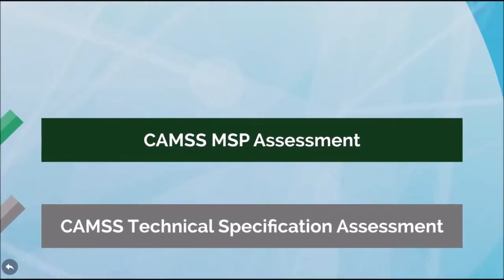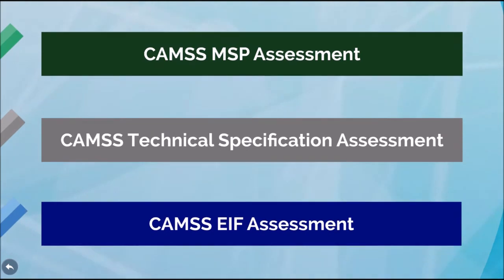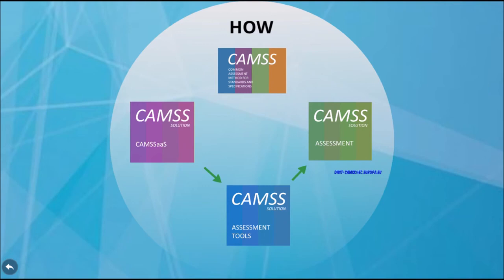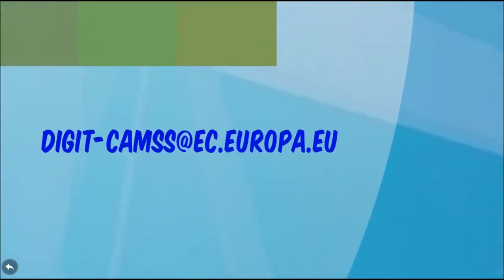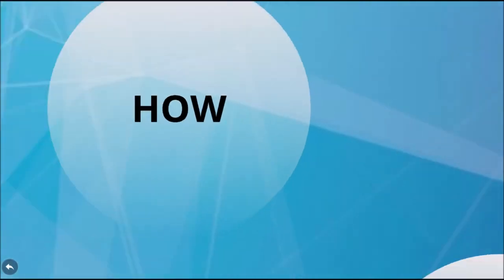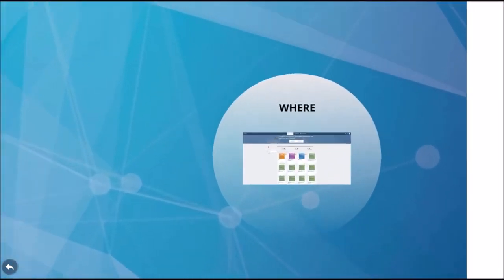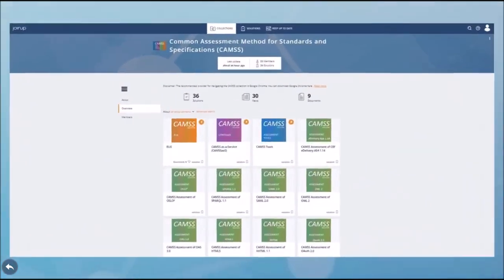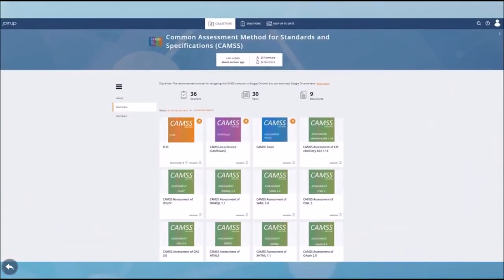Common Assessment Method for Standards and Specifications CAMSS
CAMSS is the European guide for assessing and selecting standards and specifications for an eGovernment project, a reference when building an architecture and an enabler for justifying the choice of standards and specifications in terms of interoperability needs and requirements. It is fully aligned with the European Standardisation Regulation 1025/2012.

0:00 Introduction
0:42 Scenarios
0:58 Use cases
1:14 Technical specification assessment
1:28 CAMSS assessment
2:28 Tools